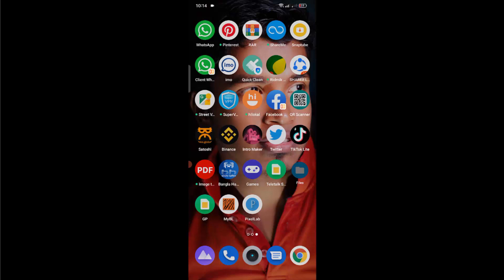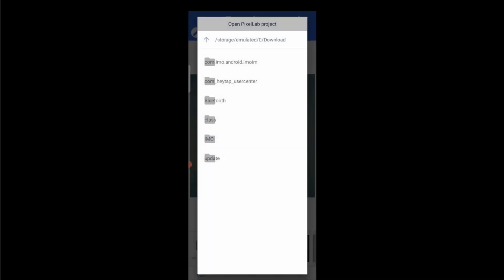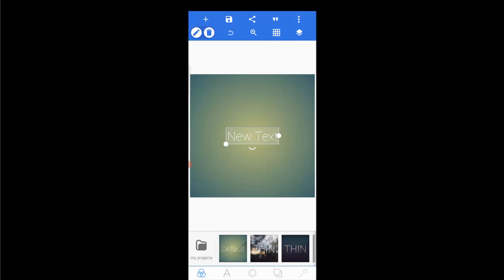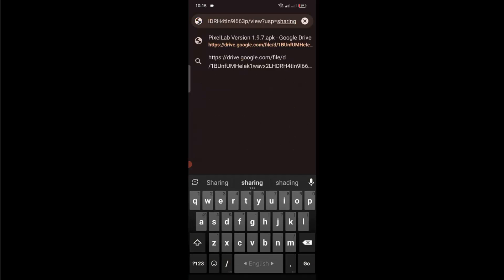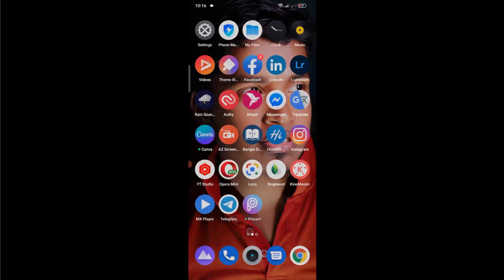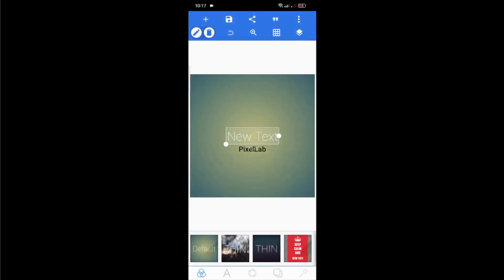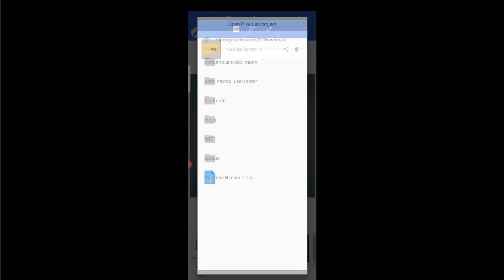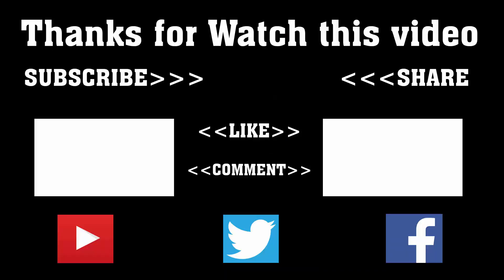How to Fix plp file not showing in PixelLab - PLP File Not Showing Problem solve 100% Working